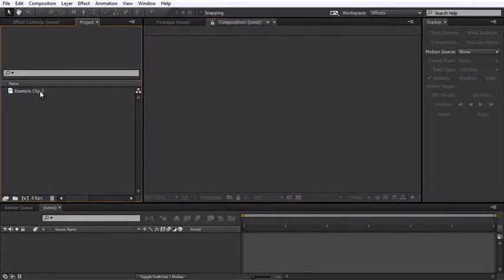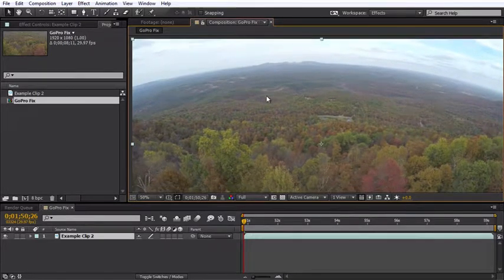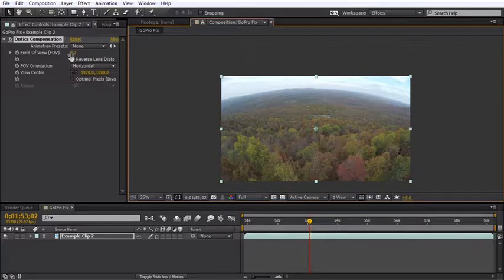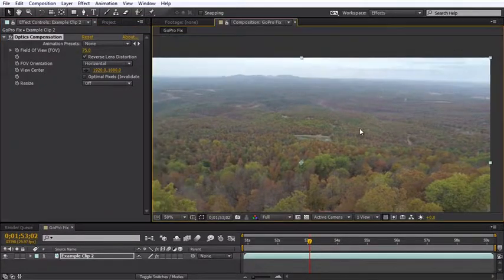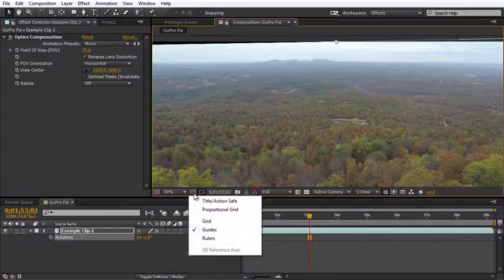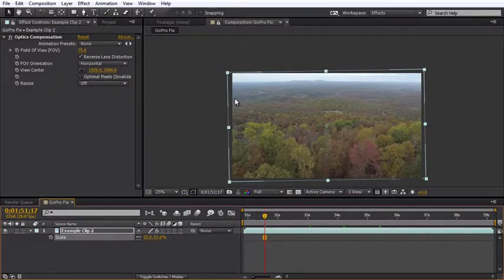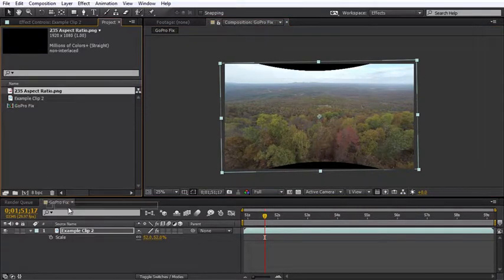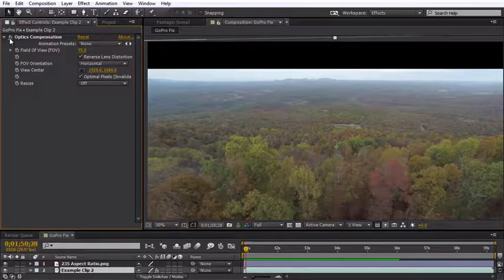如何在Adobe After Effects删除无人机拍摄视频中的变形镜头